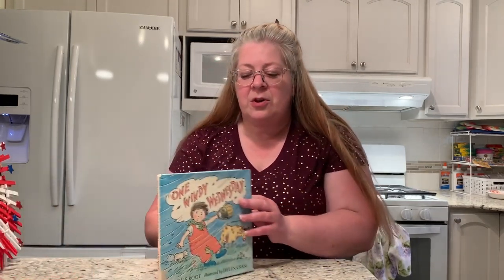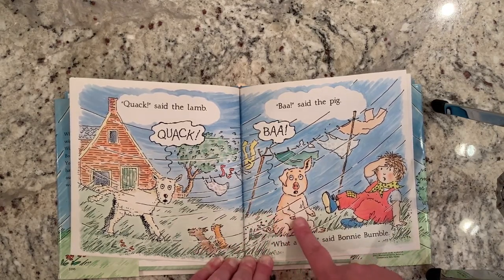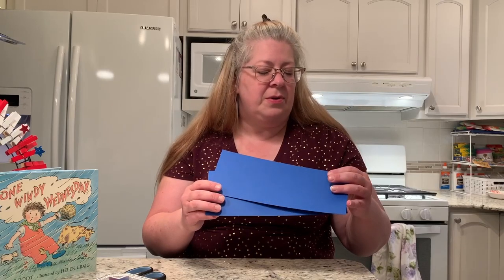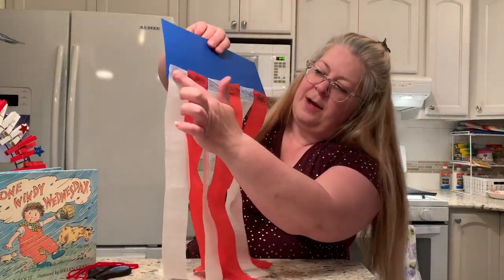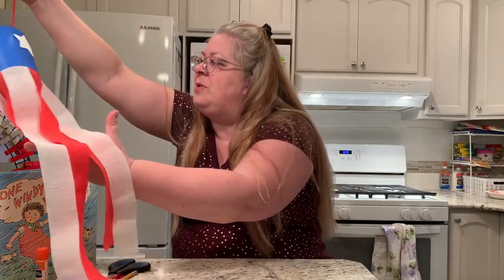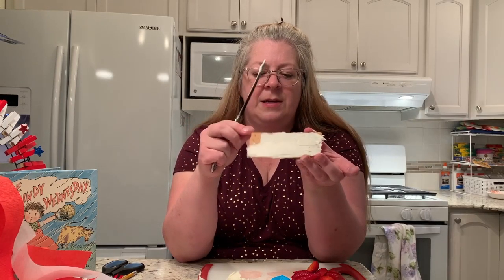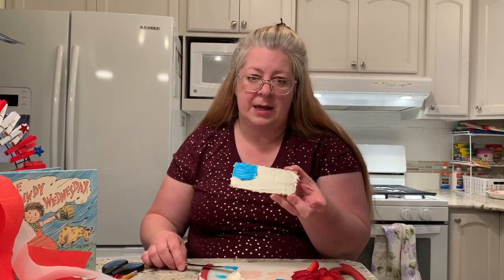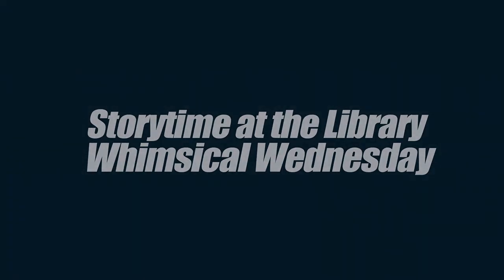Whimsical Wednesday: Windy Story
Miss Barb has prepared a windy session of Whimsical Wednesday. Enjoy a gusty story and crafts!